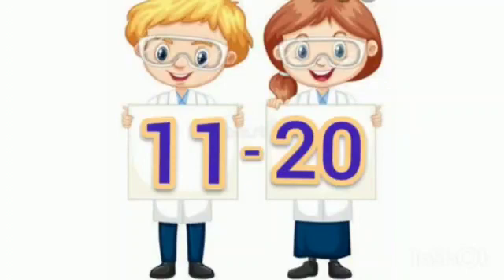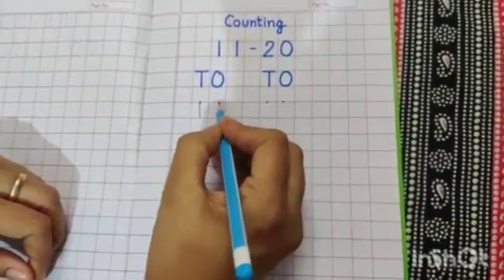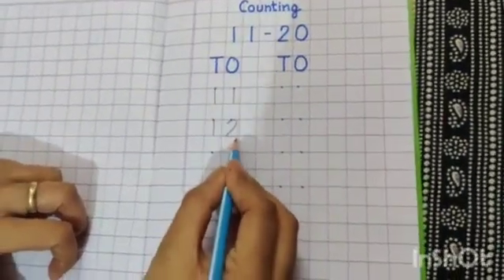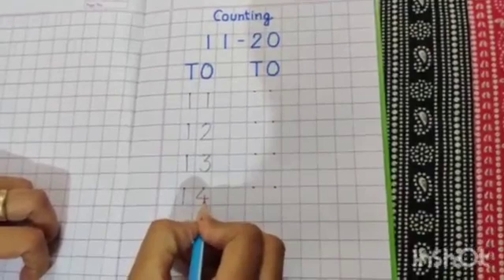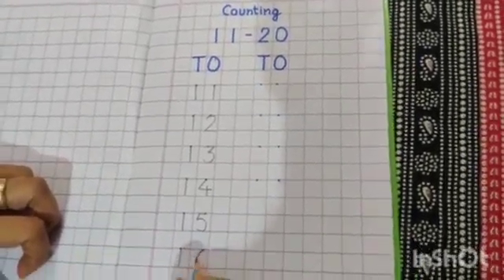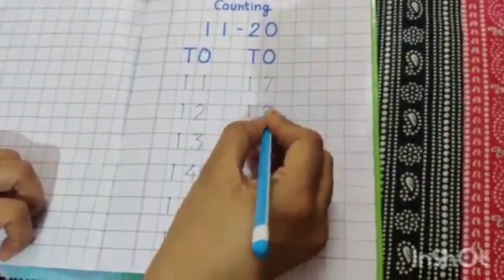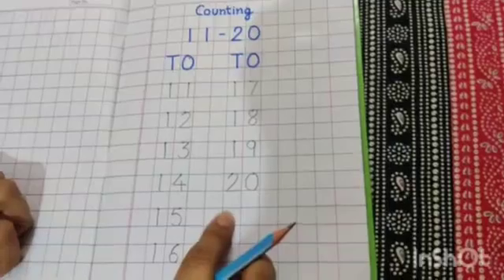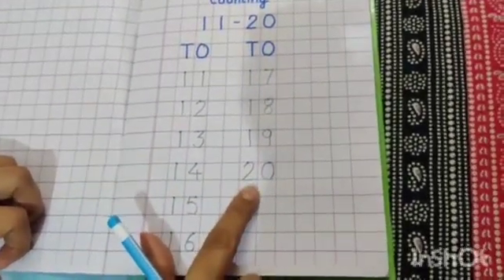Class Nursery Subject Maths Topic Counting 1 - 20 Written by Meenakshi ma'am